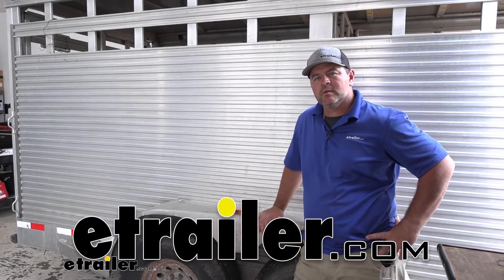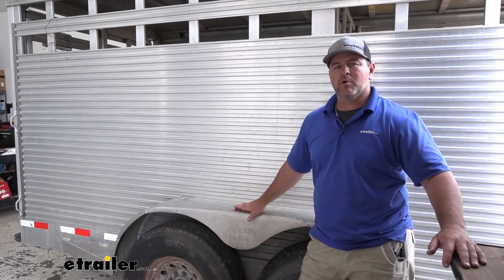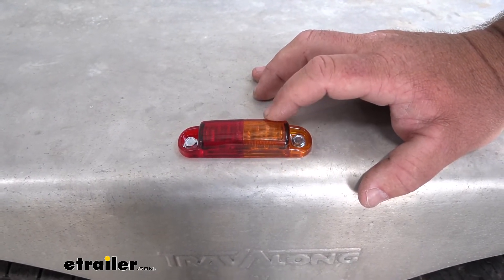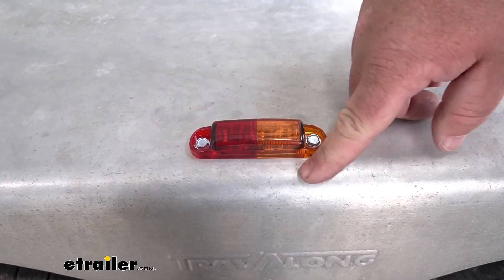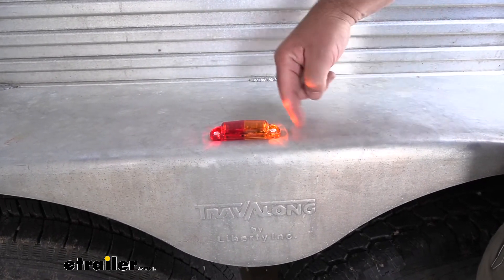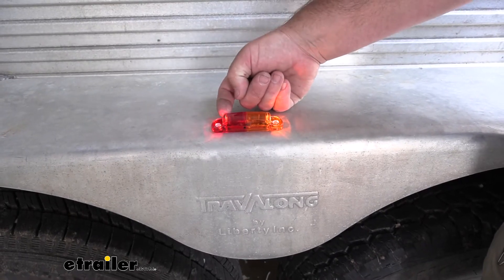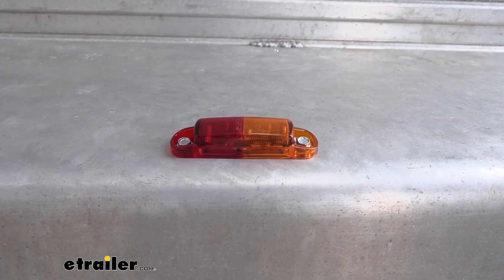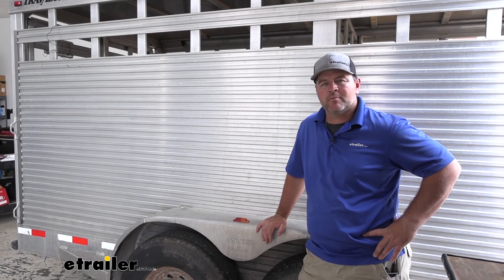etrailer | All About the LED Trailer Fender Light w/ Mounting Bracket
Hey everyone. Shane here with etrailer.com. Today, we're going to be taking a look at the Optronics LED side marker lights. These are in an Amber and Red combined. These are going to be LED. So they're going to have two diodes, one on each end.

Red is always going to be in the back. Orange is always going to face towards or Amber is always going to face towards the front. As I mentioned LED, they're going to last about 50 times longer than an incandescent bulb. This is going to be a sealed unit. So it's waterproof, basically, you don't have to worry about not only not changing bulbs, we don't have to worry about water getting inside and damaging it.

It's going to be a two wire system. You have your power and then you have your ground. It is going to come with a mounting flange. So how you see it here is how it's going to come. Each side here is going to have a hole in it that allows you to mount it.

This is a surface mount unit. It is not going to come with a self tapping screws depending on where you want to mount it. The lens itself is going to be a thermal polycarbonate lens. So it was going to hold up really well. Also, it's going to work with 12 volt systems.

So pretty much any trailer that you're pulling that has 12 volt power going to it, you're going to be able to use these lights. You'll notice that we have them mounted on the side of the fender here. So it's the most outer part of our trailer. Being LED is going to make it very bright and very noticeable at night. So people can see where our outer edge of our trailer is. Now as far as installing these, pretty simple, straight forward. You find your running lights signal inside the trailer. You can pretty much ground it on any metal surface depending on where you're going to mount the light, will depend on whether you need to add wire to extend. Self-tappers do not come but I highly recommend getting self-tappers, wire loom and loom clamps, depending on how you're going to run it. It's going to help keep your wire up, tight up against the trailer. Whether you're running outside, inside, along the bottom whatever it may be, protect your wire. So they don't get damaged by outside contaminants. You can see the LEDs are very bright. You have your Amber one again facing forward but that LED light is here on the end. So it gives us plenty of, of noticeability from oncoming cars and the Red ones are going to give us anything that's coming up behind us. Maybe we're in, on a three lane highway or something like that and somebody wants to pass us, they'll to be able to see the outside of our fender edge here. Start our installation, you need to determine where you're going to mount your light. Typically or originally, they had lights back here in the corners and they got damaged and they decided they didn't want to put them there again. They wanted to go with LED lights and they want to put them in a different location. So what we're going to do is we're going to put them right here, centered on the wheel-well. Red is going to face to the back, Orange gotta be towards the front. We're going to put them right here to the outside. What I'm gonna do, is I'm gonna drill a small hole. I might have to go just a little bit bigger. Yup, we'll go up one size in our drill bit. Get our wires put in the hole, take some self-tappers. We'll go ahead and secure it down to the fender. Somewhere in here, when I drill a hole all the way to the inside, extend my wires and run them in or at least my black one, my power wire. This is going to be our power wire for our running light signal for the light. If you don't have any wire, you can find some here at etrailer, you can use 12, 14 gauge wire. We're going to add on a heat shrink butt connector since this is going to be outside. We'll add that on to our black wire coming off our light. Then we needed a piece of white wire that we can extend and get it right over to this edge. I just cut a regular piece. And we'll go ahead and do the same thing, we'll add our heat shrink butt connector on. We'll take our heat source and we'll shrink both of those up. I've gone ahead and added some wire loom. It's really up to you. This is just to protect the wires. Since it's underneath the fender here. Also, I added a loom clamp and what I'm gonna do is I'm gonna take a self tapper, and we'll put it in right there. That'll hold it up as tight as we can get it up to the top there. And then my gr